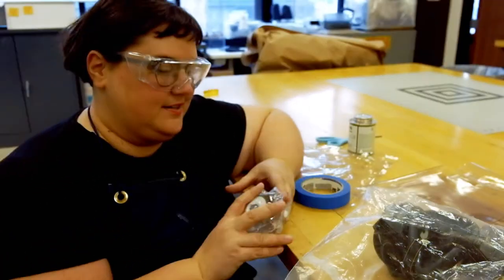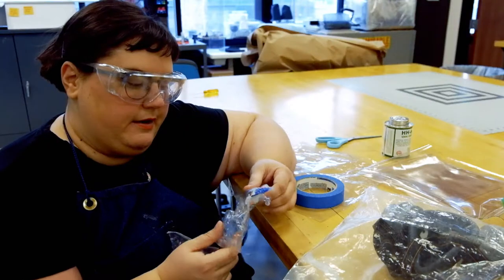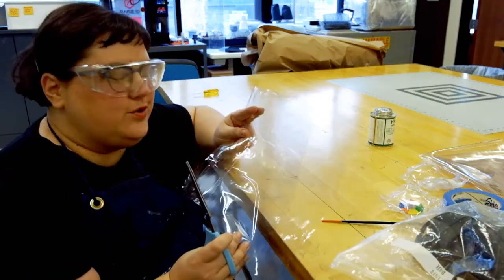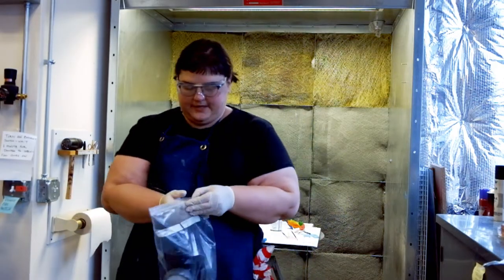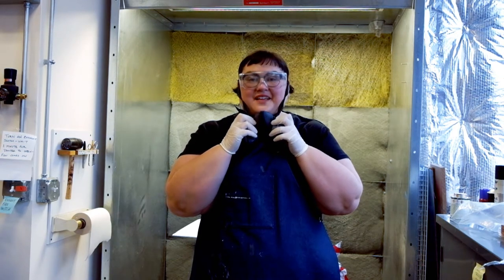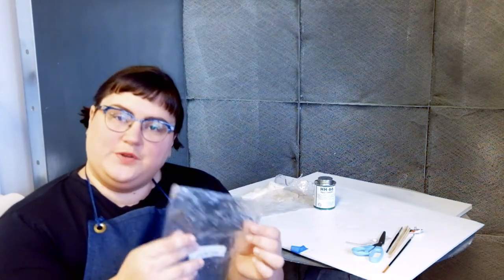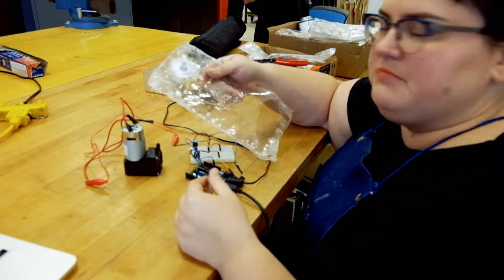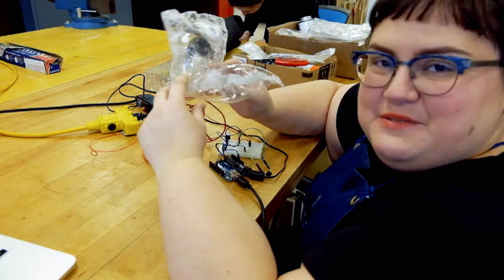DIY Inflatable geometry with HH-66 Vinyl Cement (Part 2)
I use sheet vinyl (shower curtain liner?) and the vinyl cement HH-66 with a new, cheap kind of applicator to make a foldy inflatable. Enjoy!

Design education should be free.